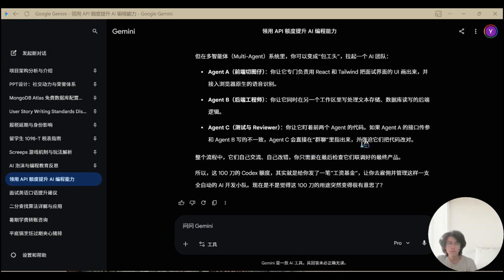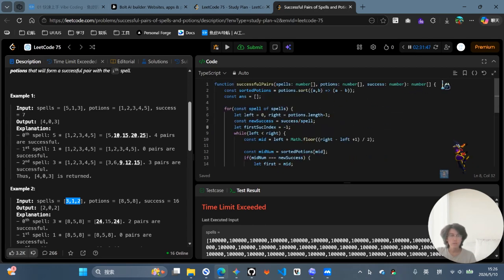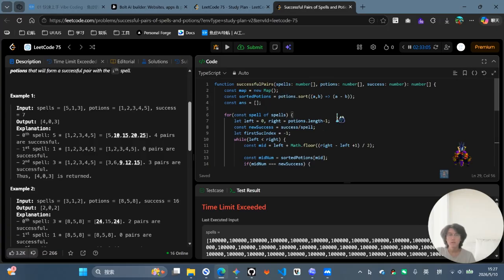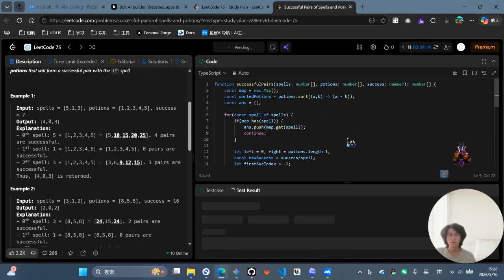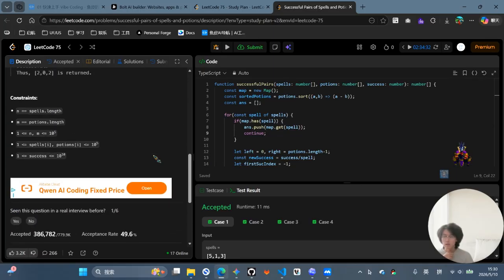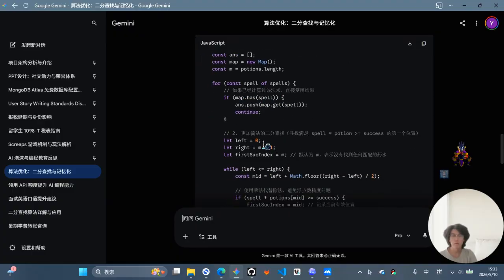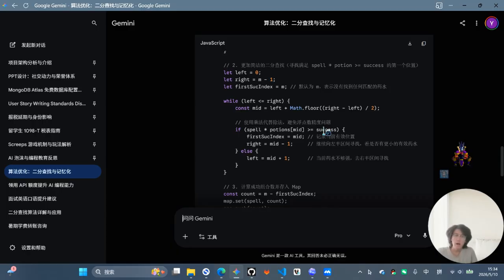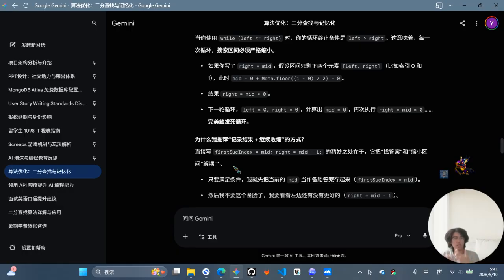2300. Successful Pairs of Spells and Potions | bi search